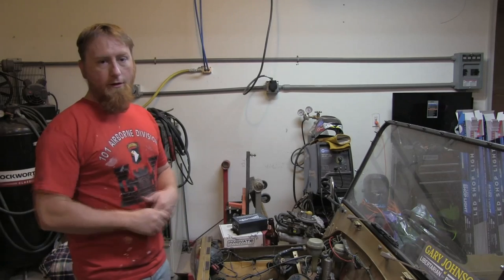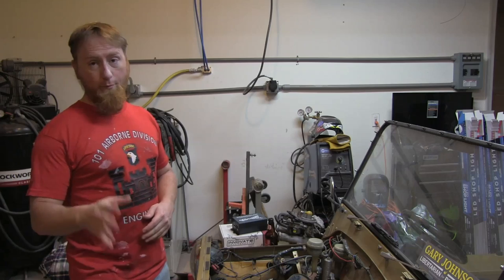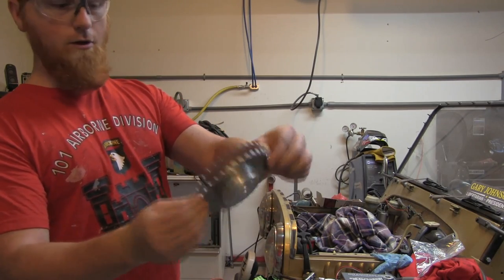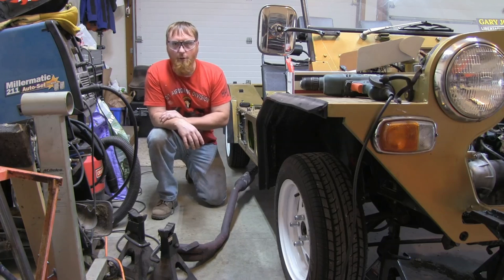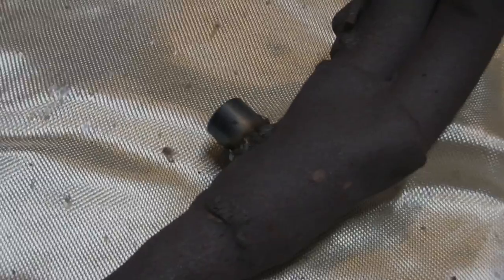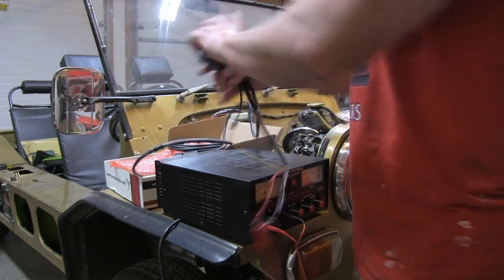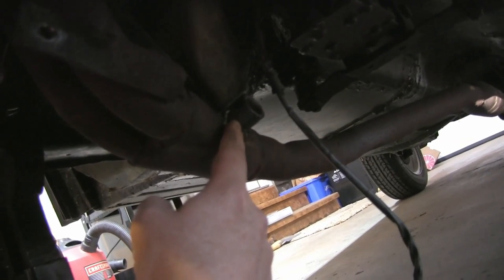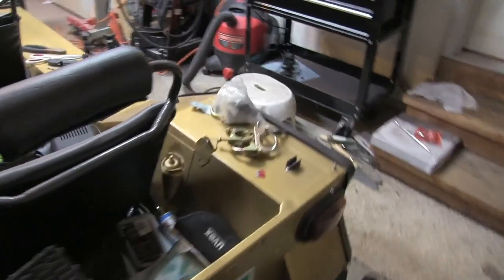Moke Fuel Injection Project: Introduction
I am going to put EFI on my 1979 Leyland Moke using an MS3x and SPi intake.

This is the intro video, plus some minor work.  I am going to publish a few of these just as things progress.  Then later I will make a better video showing the whole process..